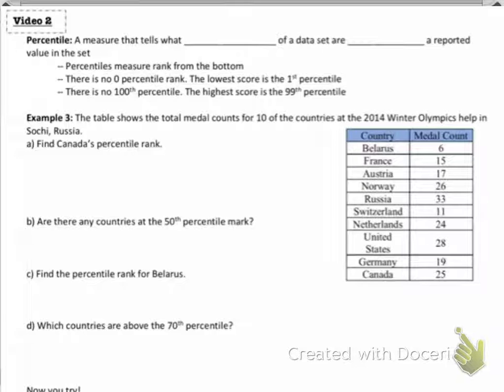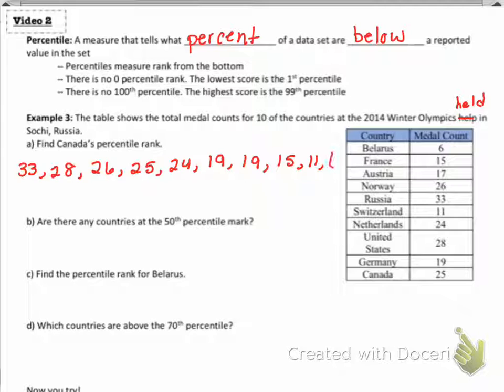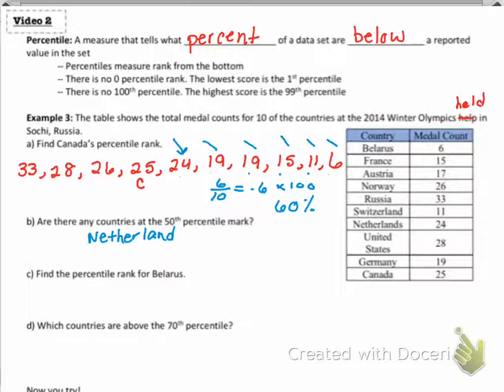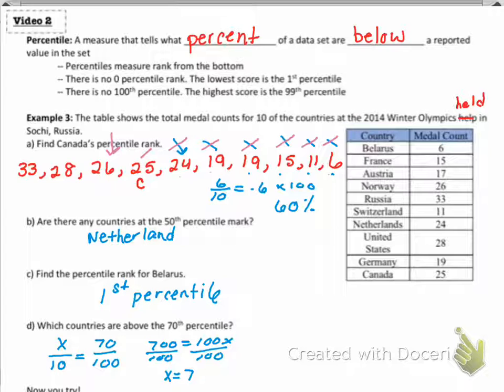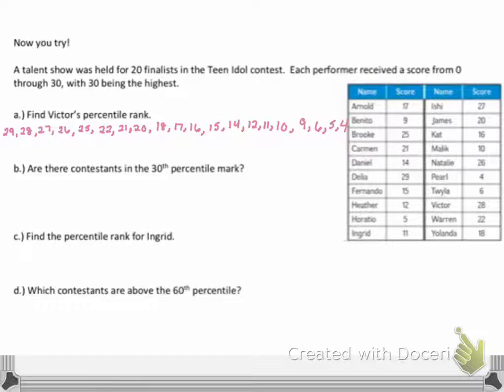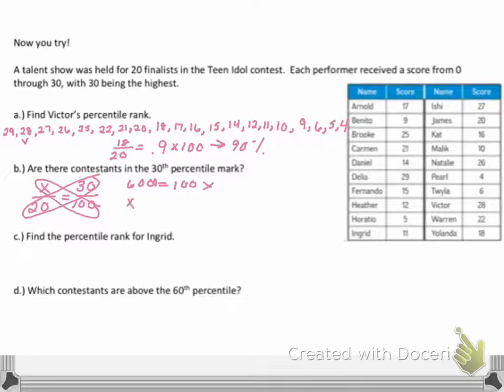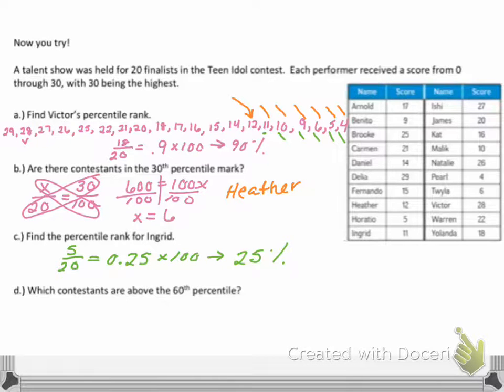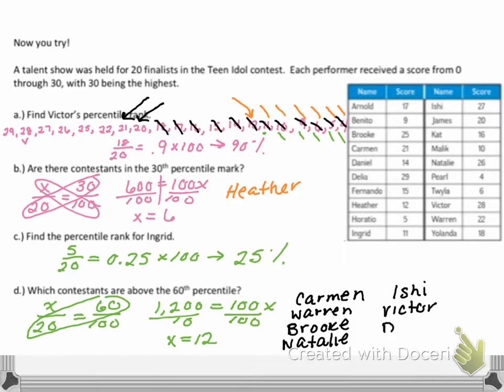8A video 2